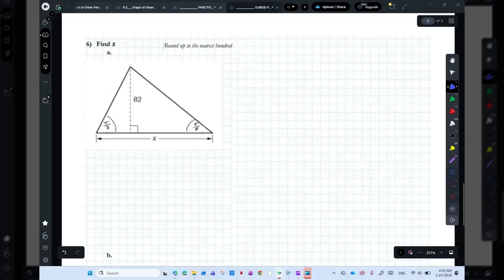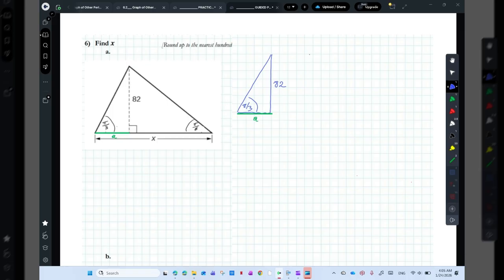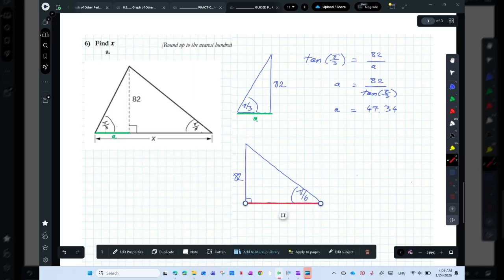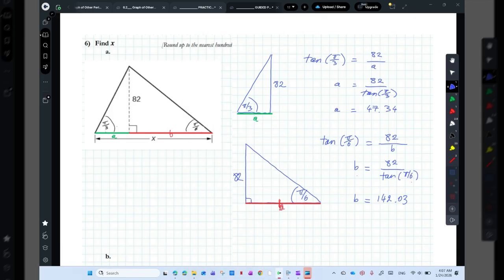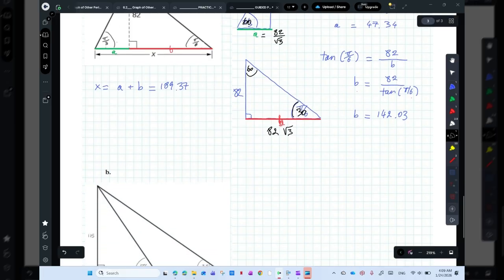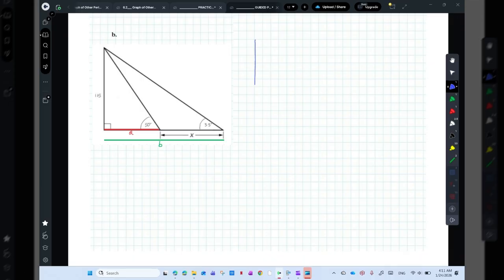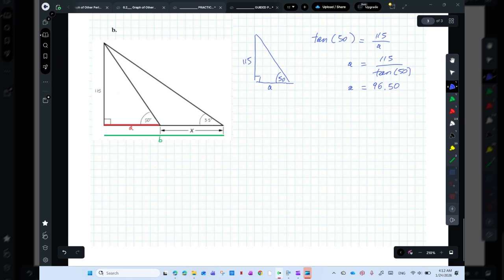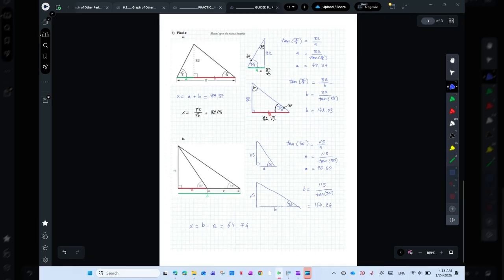CP Precal q6